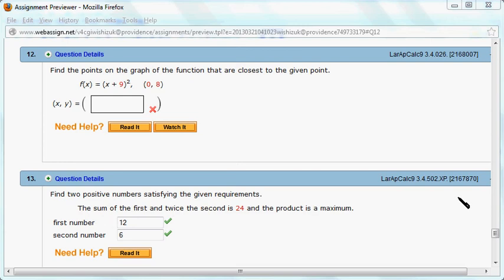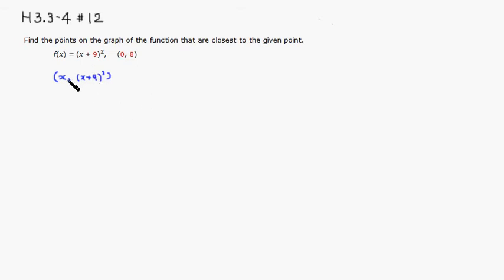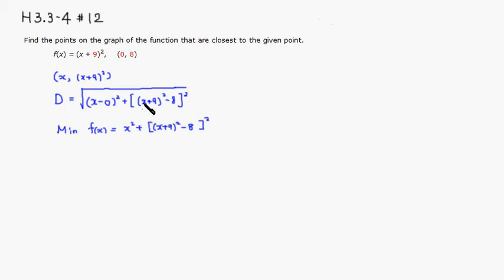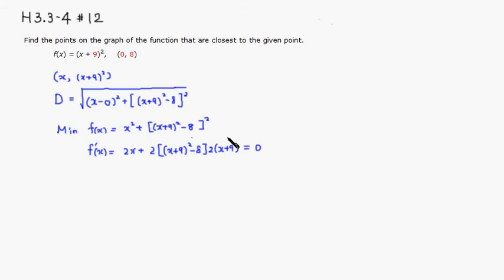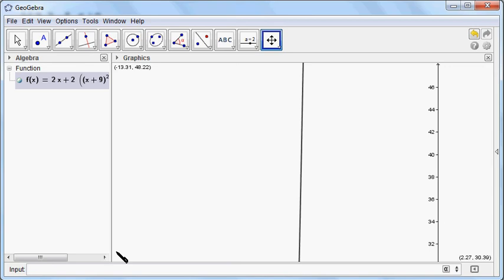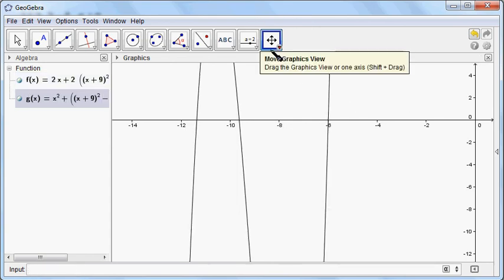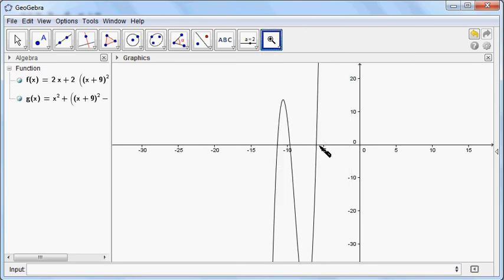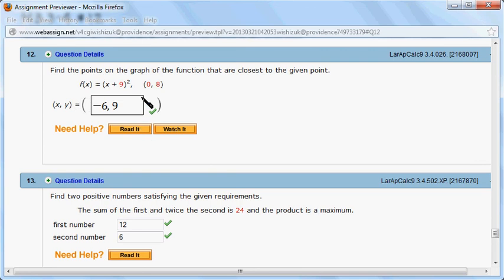MTH109 H3.3-4 #12 (Spring 2013)